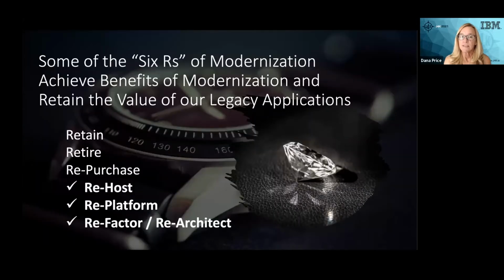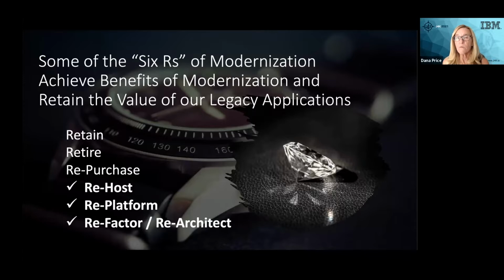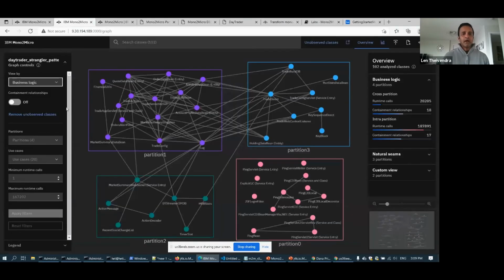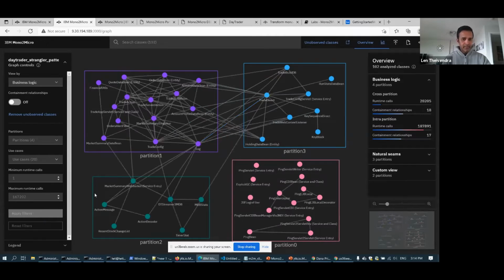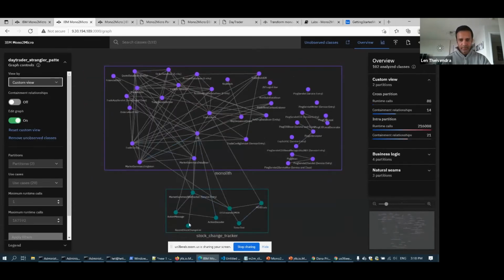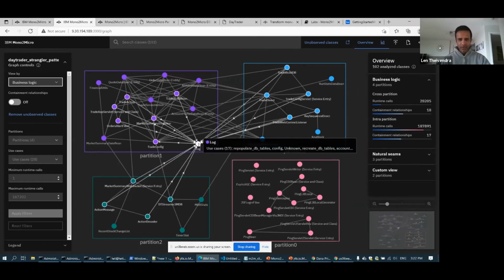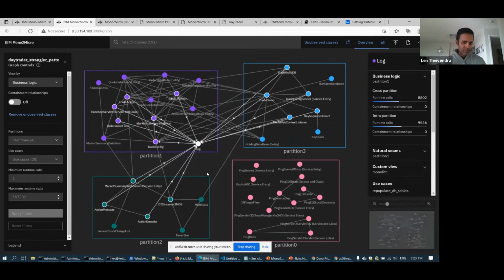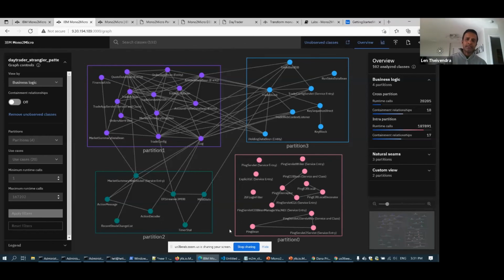J4K OCT6,2021-D. Price & L. Theivendra-Modernizing critical Java workloads to cloud-native on K8s.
SPONSORED SESSION by IBM: There is tremendous value in our enterprises' legacy Java applications. When we modernize these applications, our options range from rewriting them from scratch to simply extending them to take advantage of new services. Moving to containers and Kubernetes, there is an opportunity to adopt a more cloud-native Java runtime and agile DevOps processes. One valuable modernization is the independent, agile delivery of the multiple microservices that may be present in our monolithic applications. Join us to explore an AI-powered method for refactoring a monolithic application into ideal partitions based upon runtime observation of the interactions between its classes.